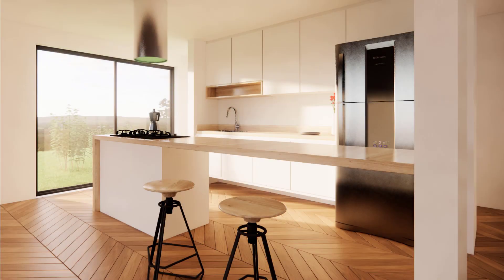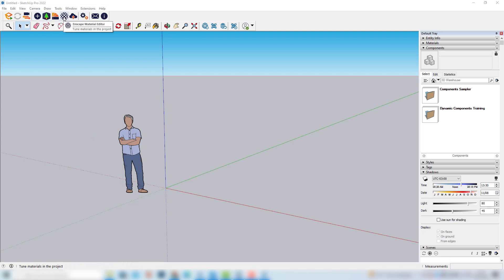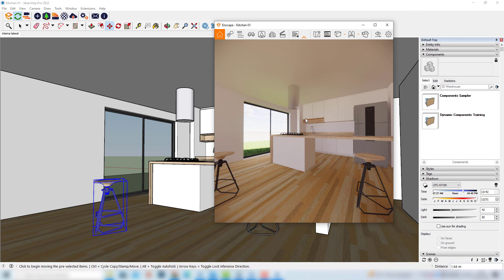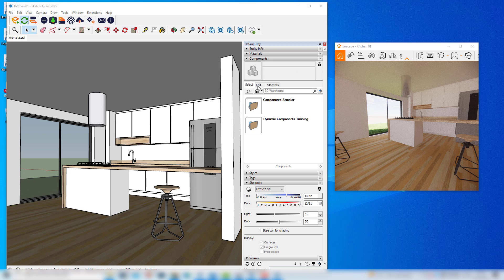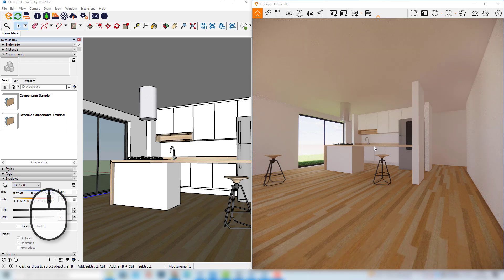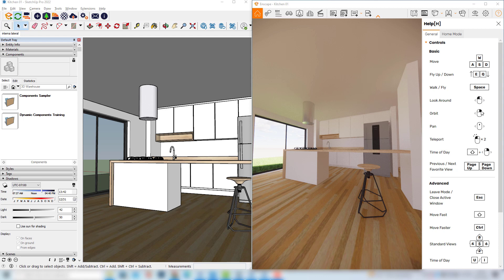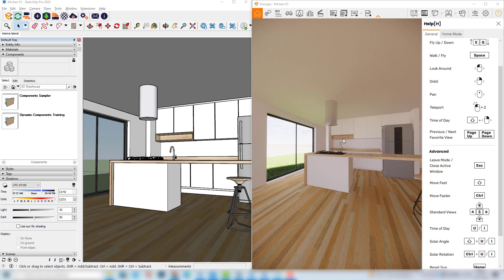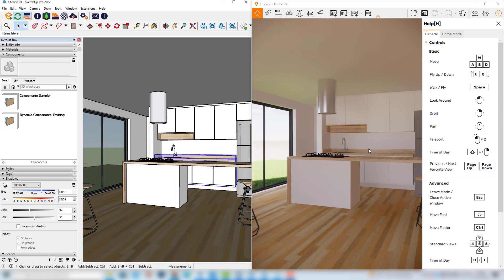ENSCAPE 3.4 FOR SKETCHUP TUTORIAL: Interface and Navigation - 01/04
In this playlist I introduce Enscape 3.4 for Sketchup. In the first video I talk about Enscape's Layout and the different forms that we can position the renderig window. I also show the main hotkeys and different ways we can navigate troughout our scene.